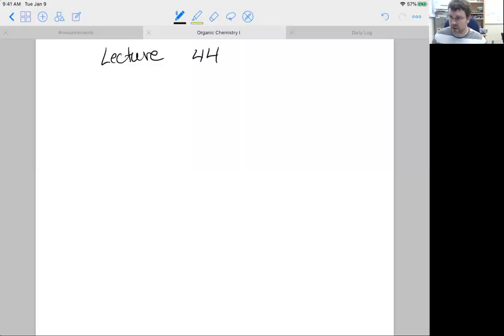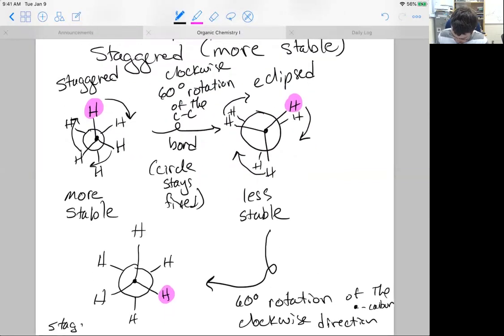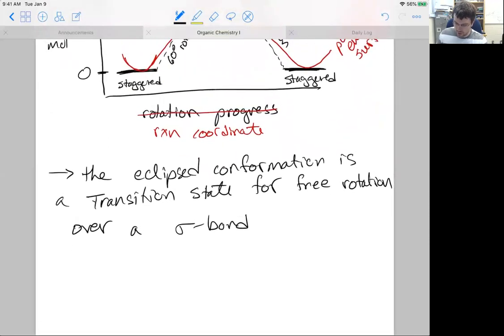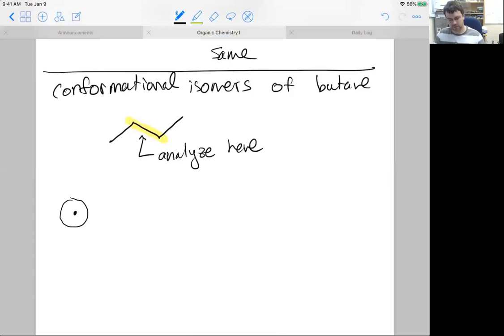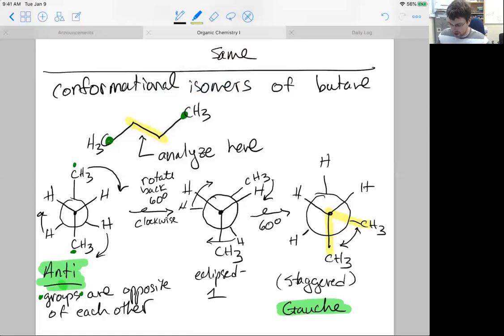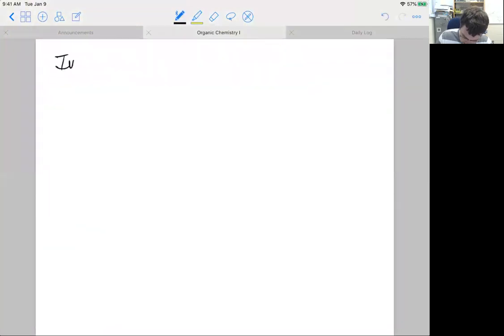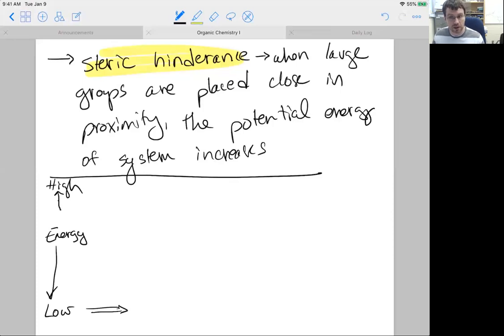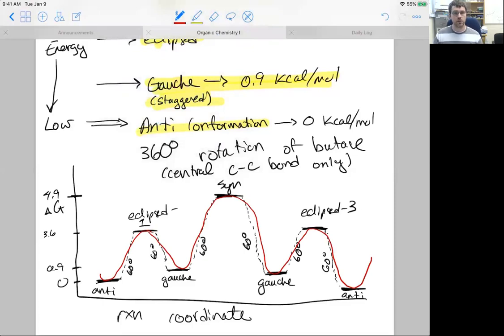Lecture 44 Energetics of Free Rotation Over C C Bonds